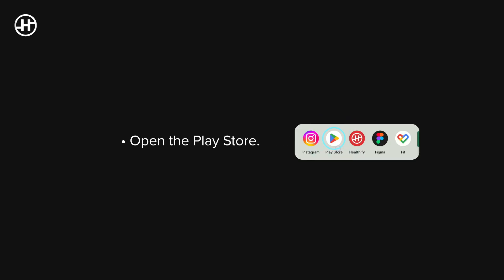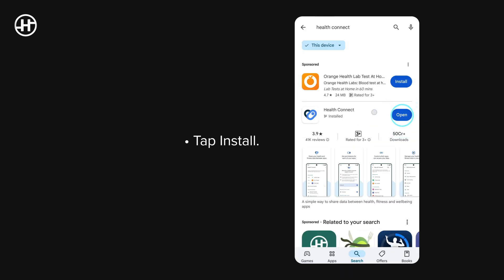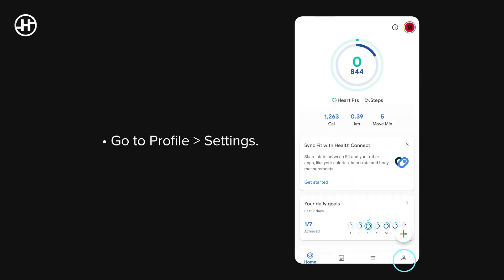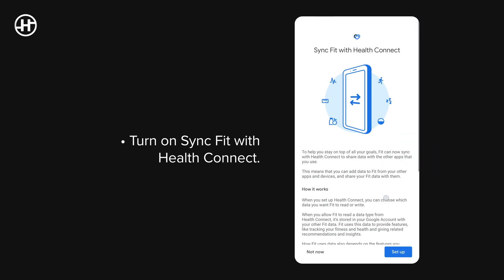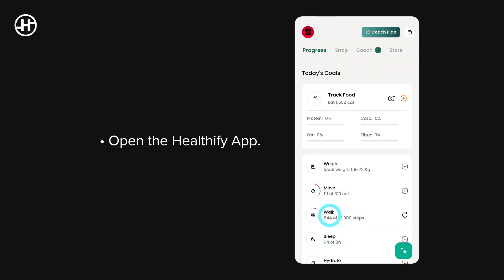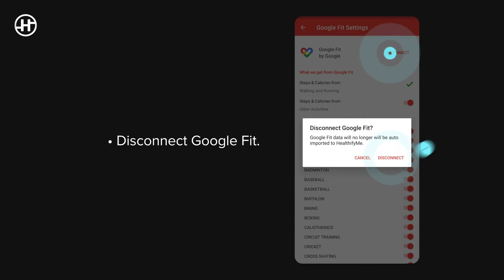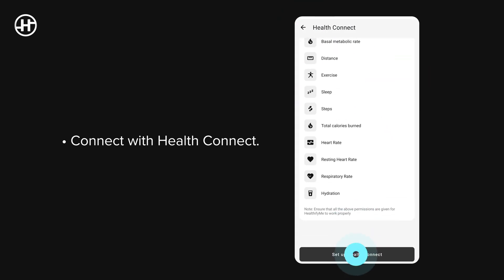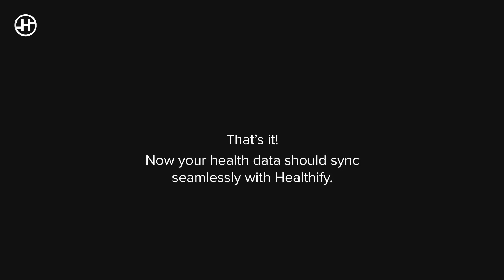How to Switch from Google Fit to Health Connect for Healthify Integration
IMPORTANT UPDATE FROM GOOGLE:

Google Fit will no longer support data syncing directly with other apps. Instead, Google is introducing Health Connect, a new platform for secure data sharing.

To ensure you continue receiving comprehensive insights from Healthify, please Switch to Health Connect.

In this quick tutorial, learn how to set up Health Connect and sync it with Google Fit and Healthify to continue receiving personalized health insights seamlessly.

Steps covered in this video:
1. Setting up Health Connect.
2. Enabling Sync in Google Fit.
3. Connecting Health Connect with Healthify.

Check out the guide in the Healthify app for more details.